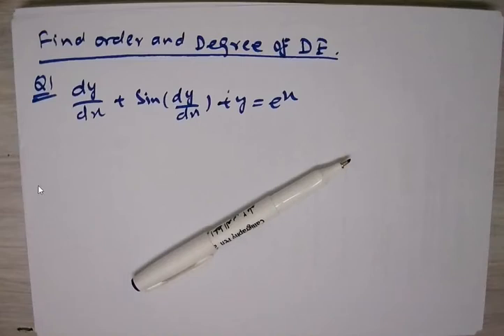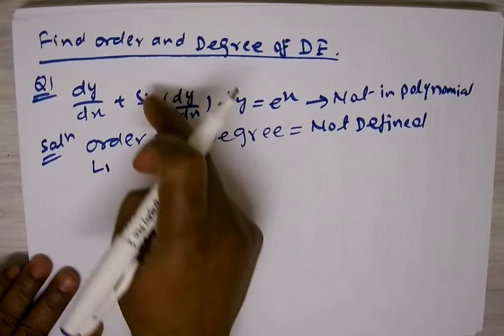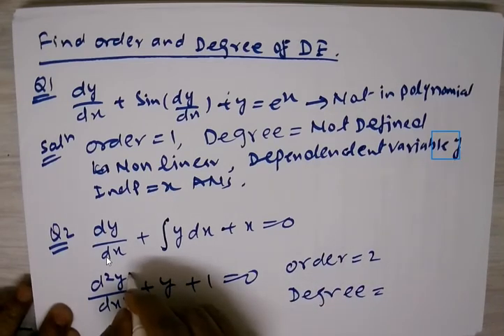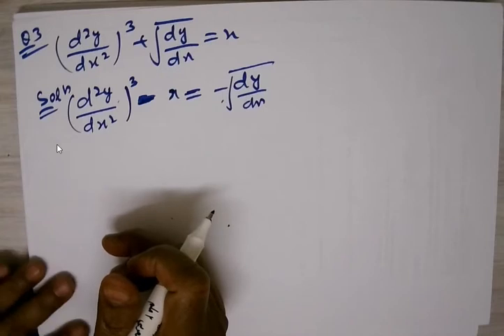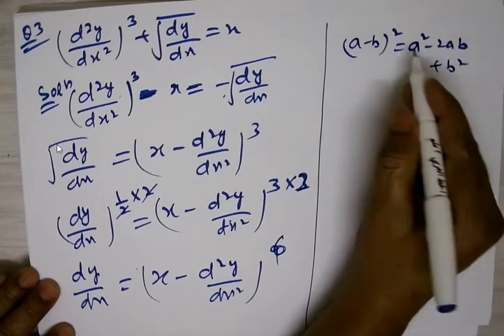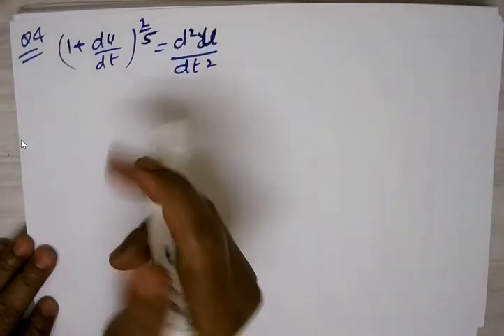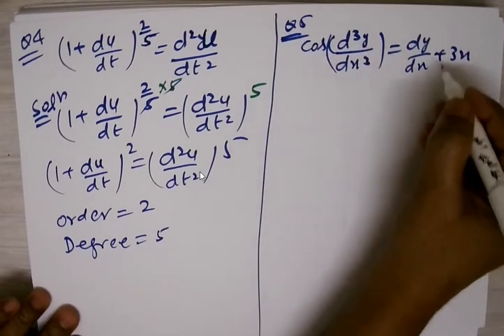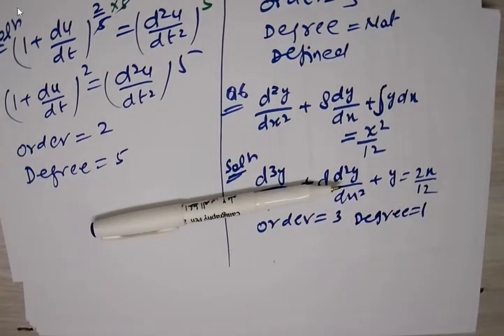Lecture-2-How to find Order and Degree of the differential equation-